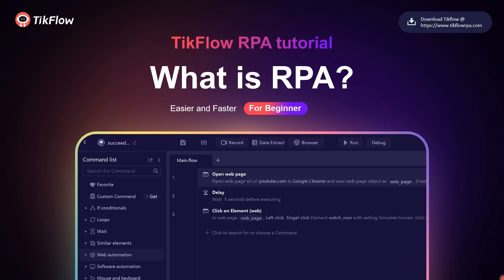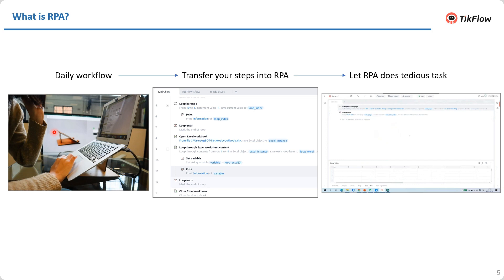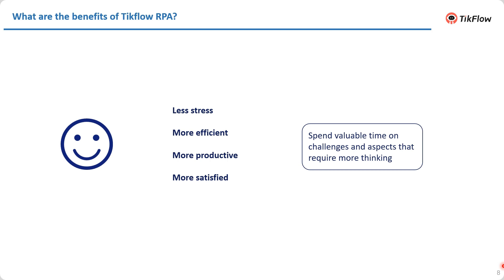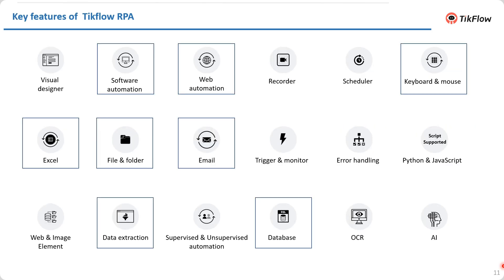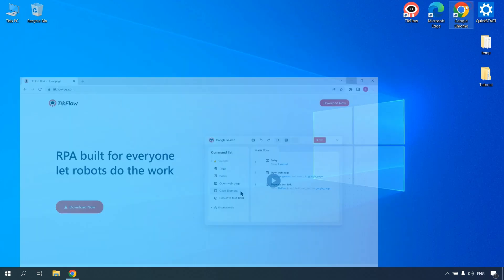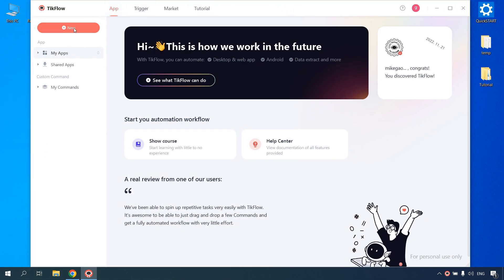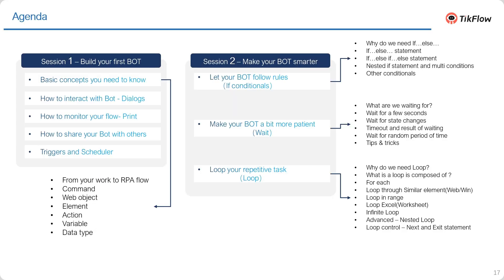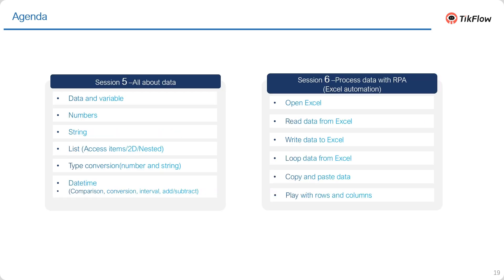TikFlow RPA tutorial for Beginner | What is RPA? 🧬